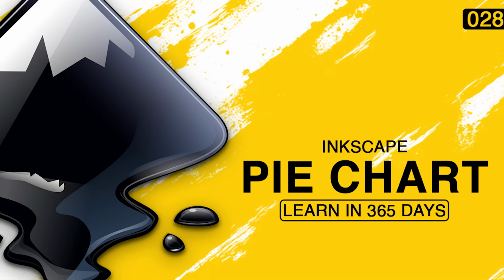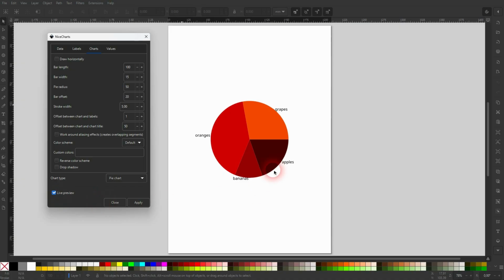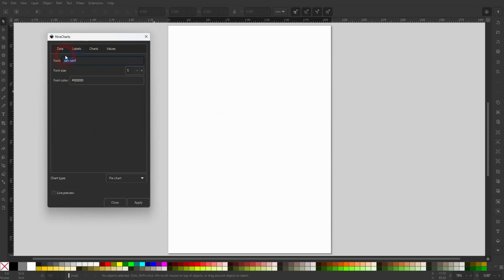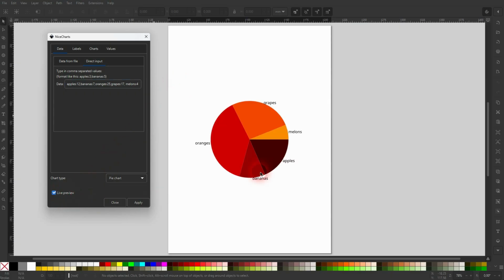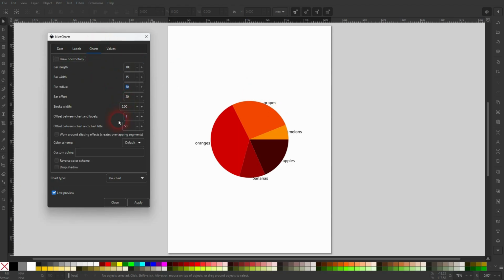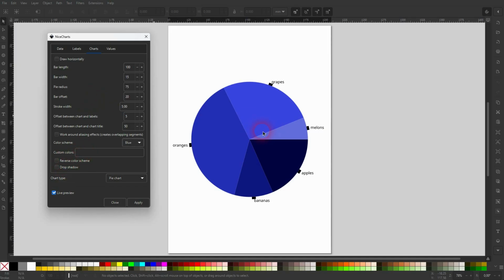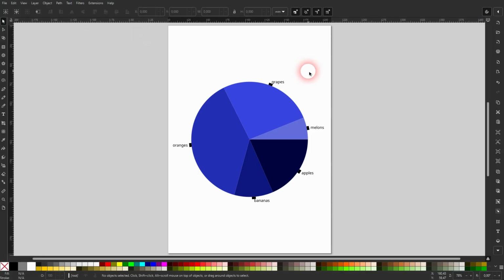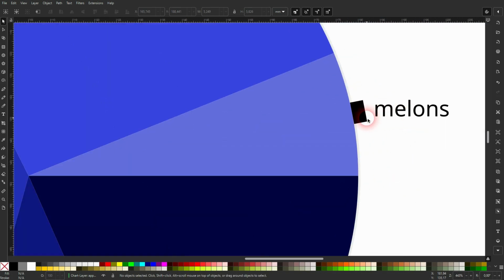How to Render Pie Charts in Inkscape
Learn Inkscape in 365 Days - Day 28: In this tutorial I'll show you how to create pie charts automatically in Inkscape using a render option.